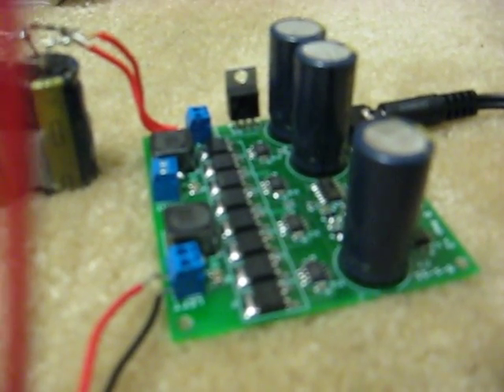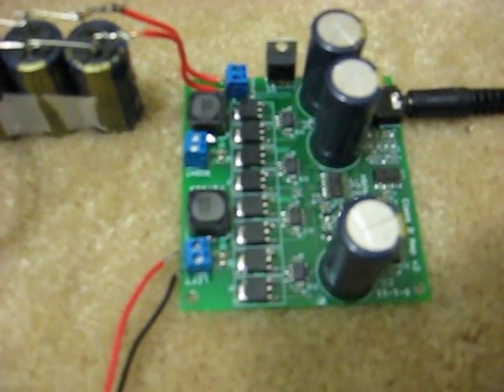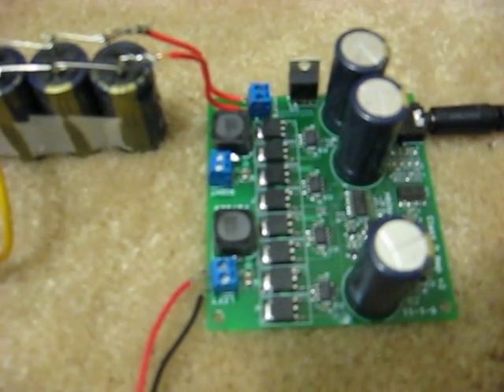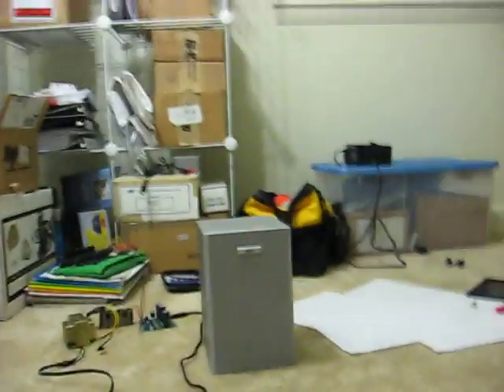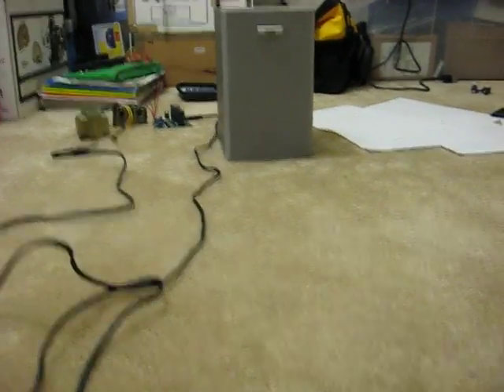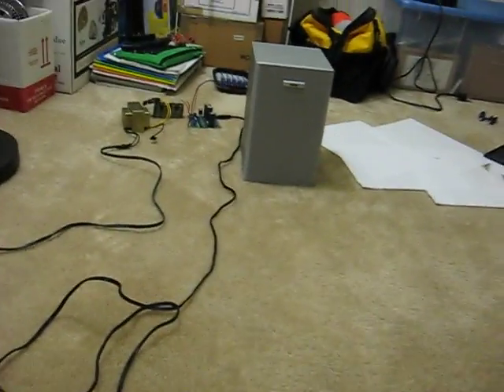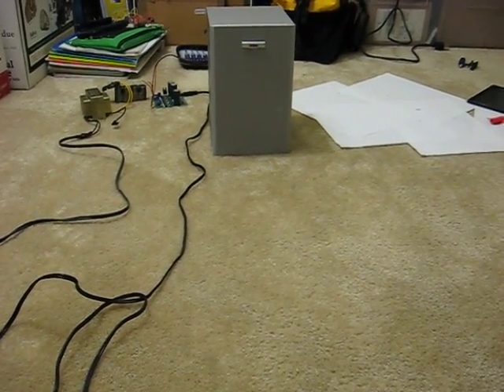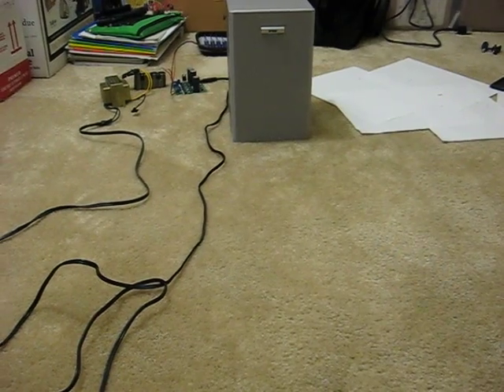Single-Supply Class D Amplifier Demo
We received a lot of feedback on the Class-D Amplifier experiment we showed last November, so we developed a follow-on project!

This version of the amplifier features faster gate drivers and a greatly improved board layout over the last version.  It operates from a single power supply, reducing cost and complexity.  The output is bridged, eliminating the need for large DC blocking capacitors while increasing output power.  The parts for this project cost $32 (PCB and shipping excluded), which is not at all bad for a two-channel DIY amplifier that theoretically can achieve up to 50W per channel.